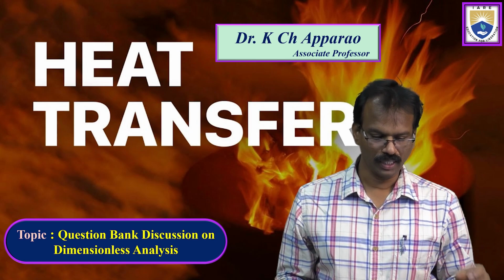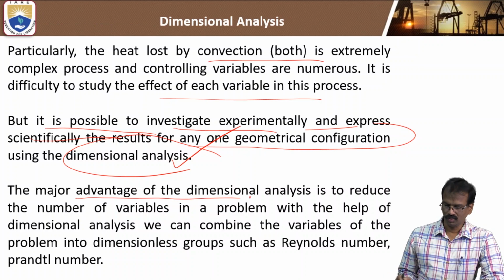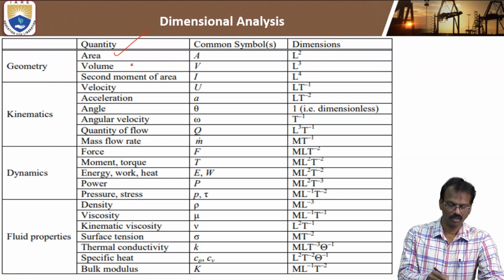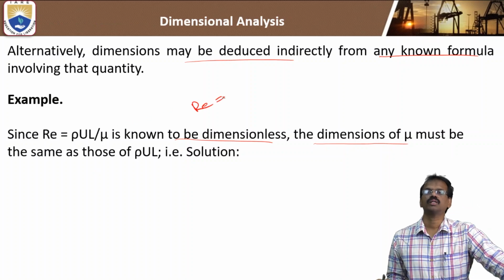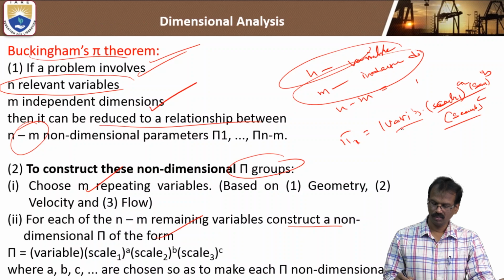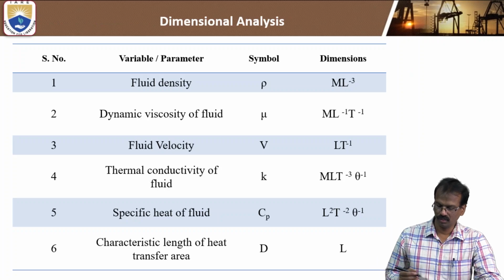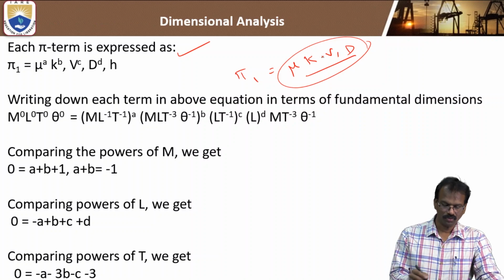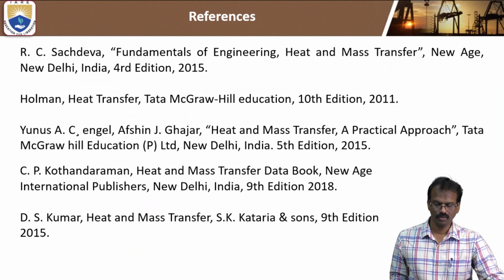Question Bank Discussion on Dimensionless Analysis by Dr. K Ch Apparao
Question Bank Discussion on Dimensionless Analysis by Dr. K Ch Apparao | IARE

Telangana, India.